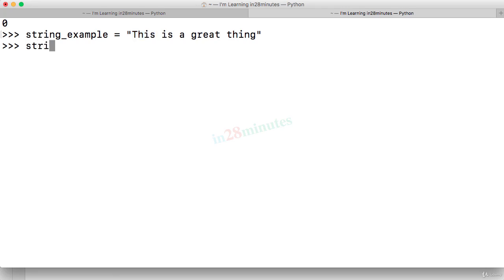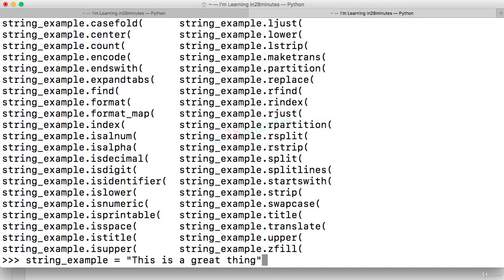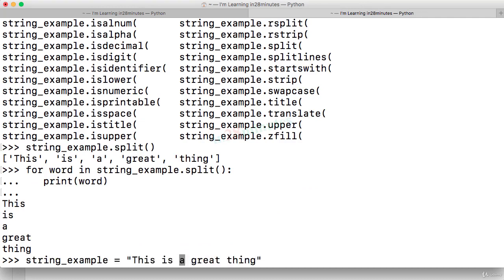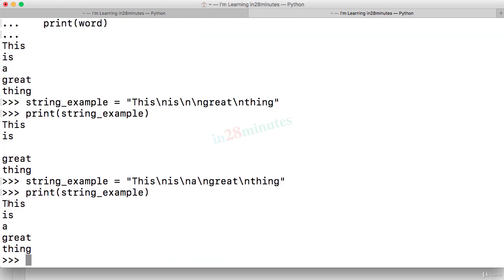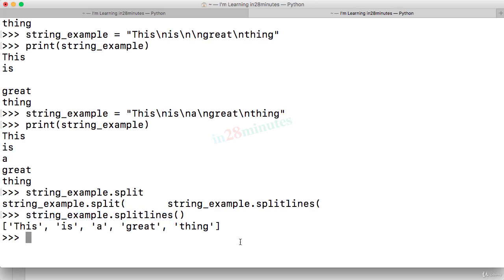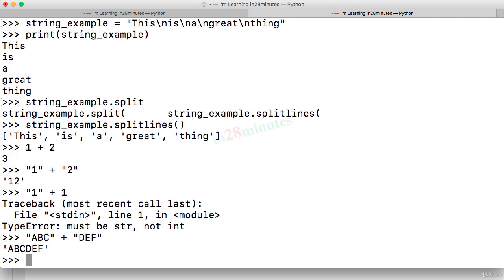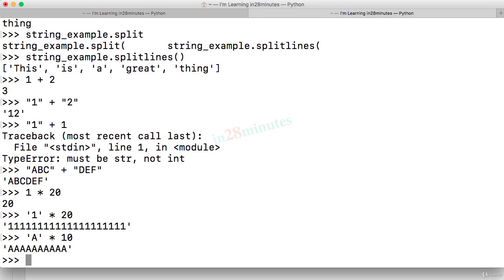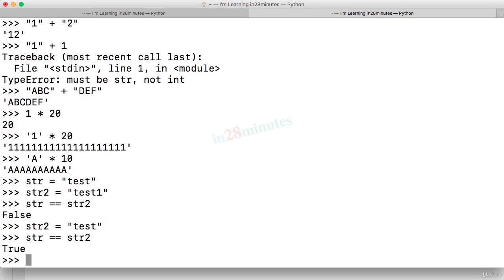(Learn Programming With Python) 59-Step 07-String-Exercises and Puzzles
Section: 7
Text in Python
59. Step 07 - String - Exercises and Puzzles